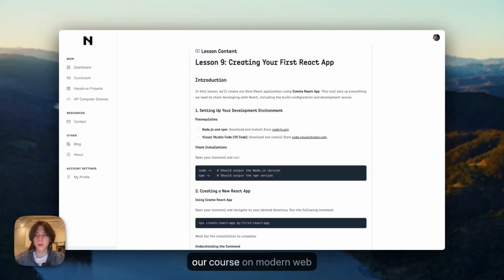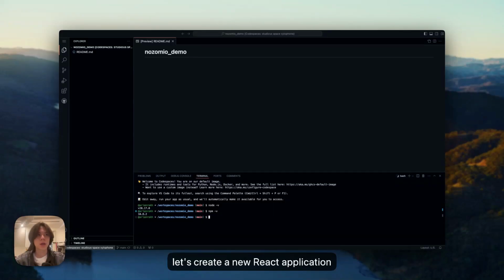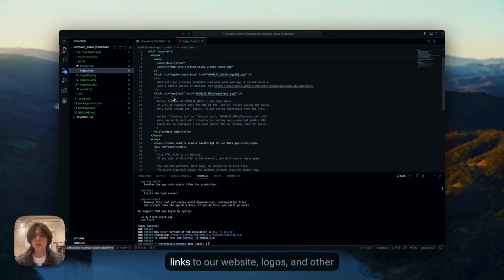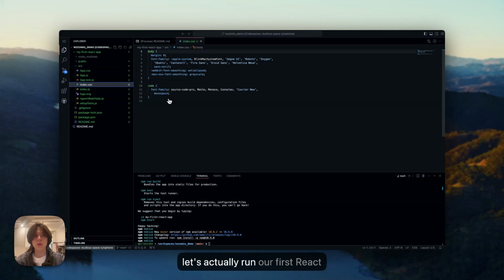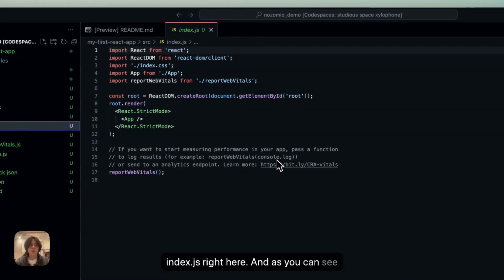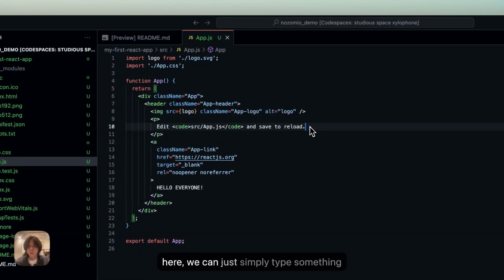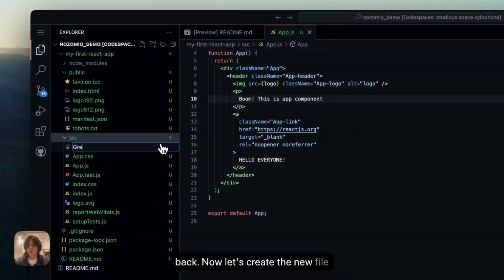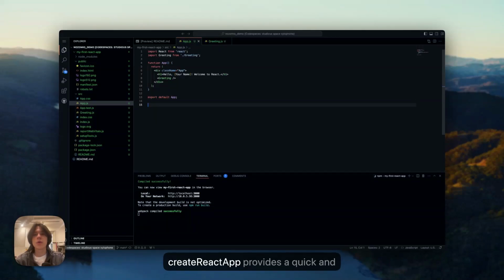Nozomio | Module 3 Lesson 9 | Creating Your First React App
Welcome to Lesson 9: Creating Your First React App, part of our comprehensive Web Development Curriculum! In this lesson, we’ll take you step-by-step through setting up your very first React app using Create React App, the official tool for building React applications without the need for complex configurations.

We’ll start by setting up your development environment, making sure you have Node.js and npm ready to go. From there, you’ll learn how to create a new React project, explore its structure, and understand key directories and files like src/, public/, index.js, and App.js.

Once your app is up and running, we'll show you how to launch the development server so you can see your changes live in the browser! With Hot Module Replacement, your code updates instantly—no manual refreshing required. We’ll also guide you through adding your own components, and you’ll even get to complete a hands-on exercise to modify the App.js file and create a new Greeting component.

By the end of this lesson, you’ll have a fully functioning React app running locally and a solid understanding of how React apps are structured. This foundational knowledge is crucial as you continue your journey into more advanced topics like React components, state management, and building dynamic, AI-powered web apps.